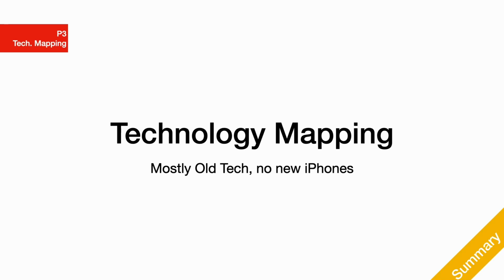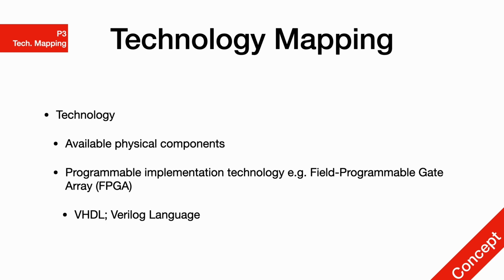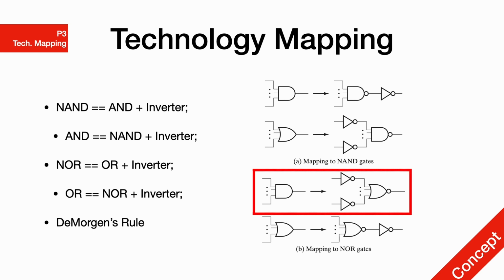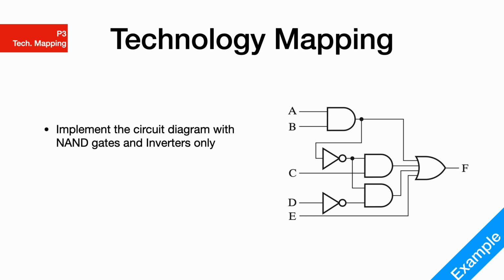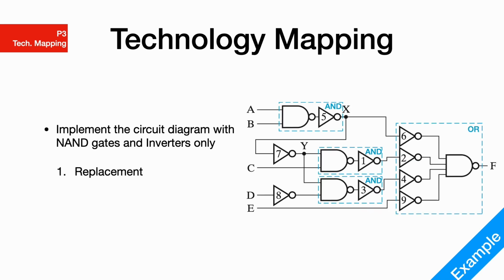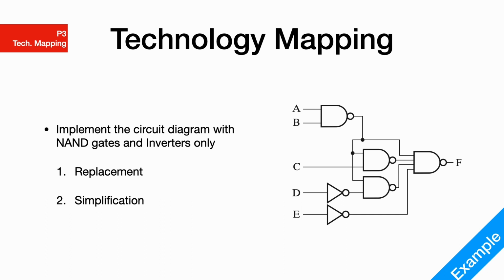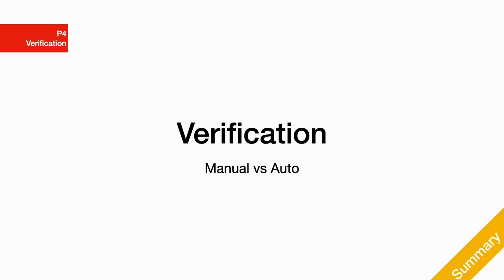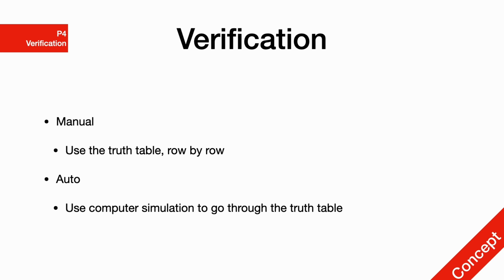CSCI150: Lecture 3 LS10 Part 4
LS10 Part 4 (Lecture)
More on Technology Mapping
And a bit of auto verification